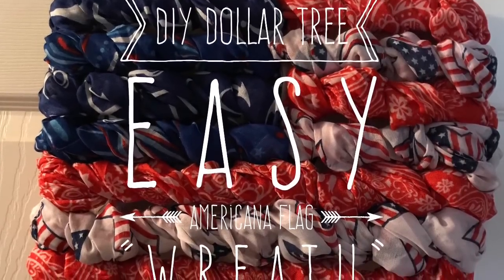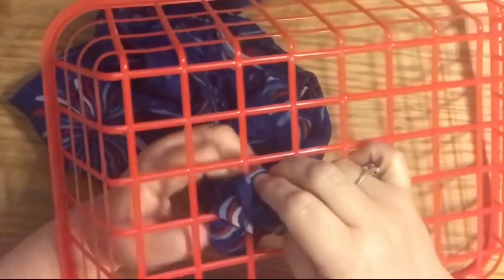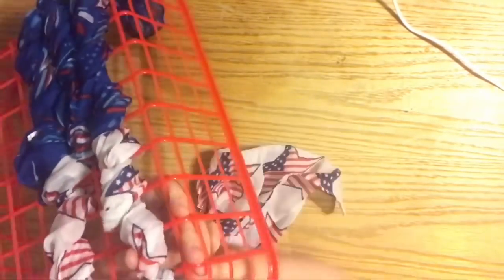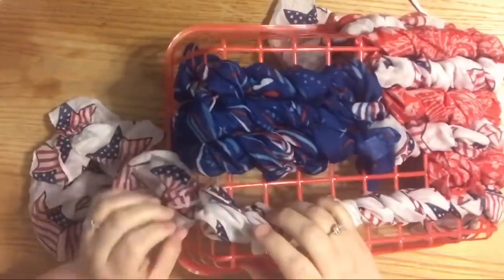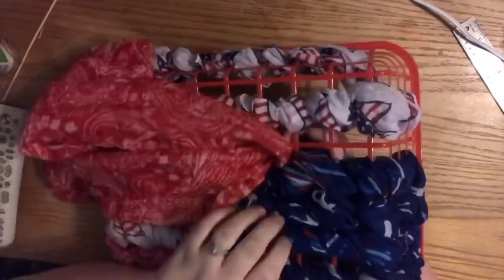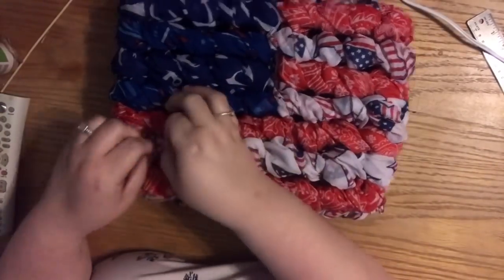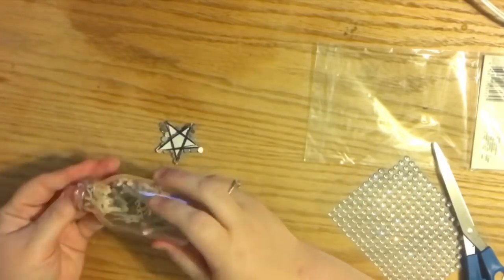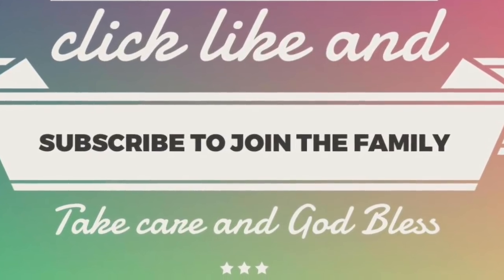DIY Dollar Tree Easy American Flag “Wreath”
Super Easy “wreath” that hopefully can inspire you with inspiration and technique. Enjoy!